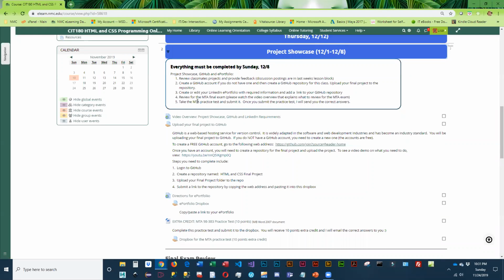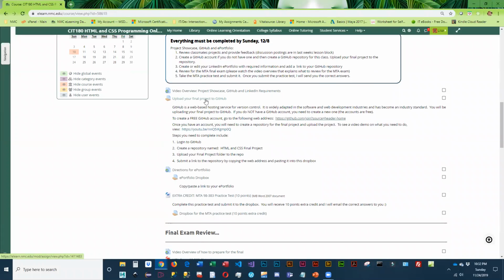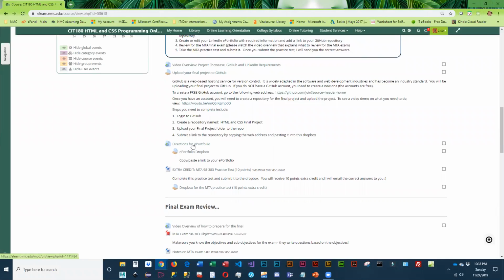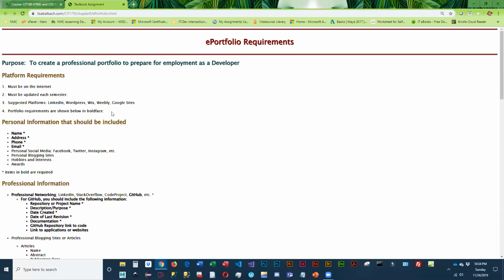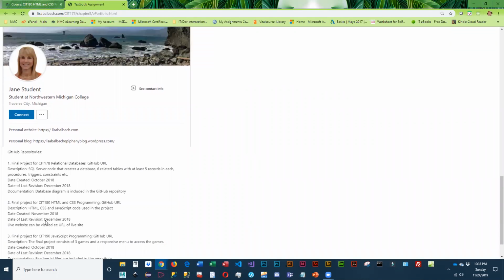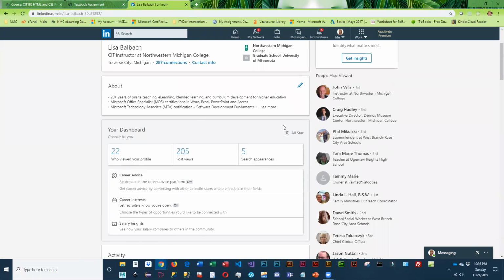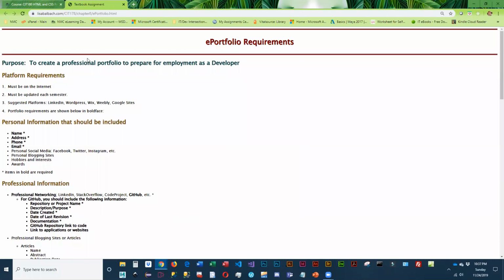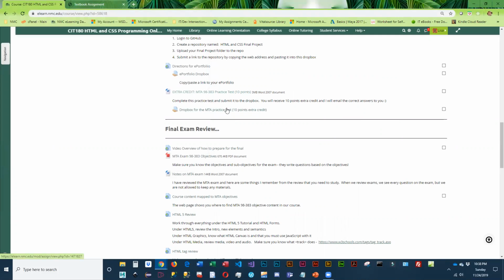Video Overview Project showcase, github and linkedin requirements